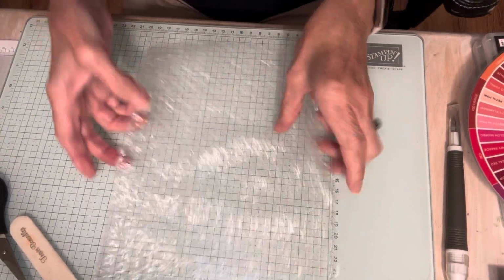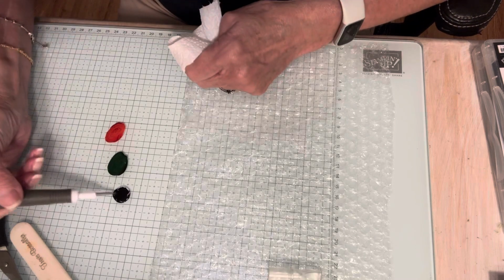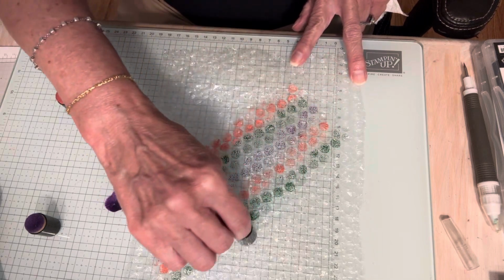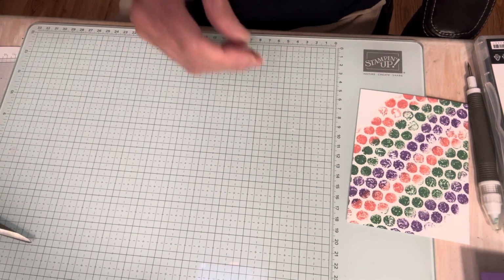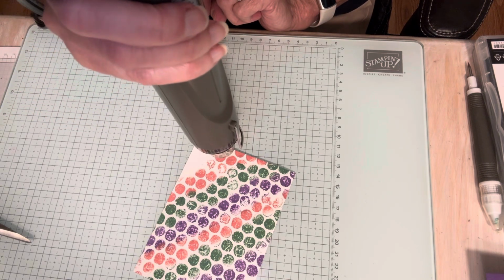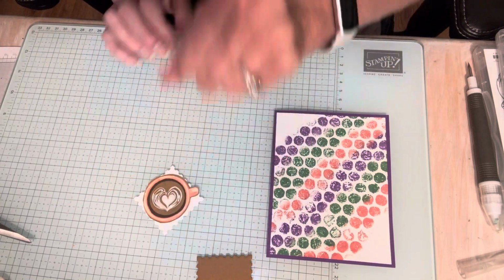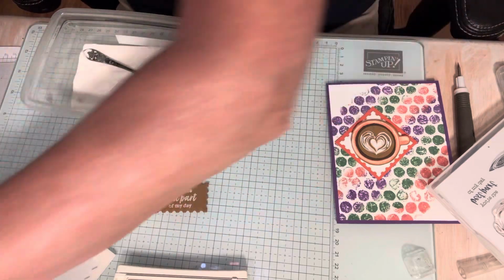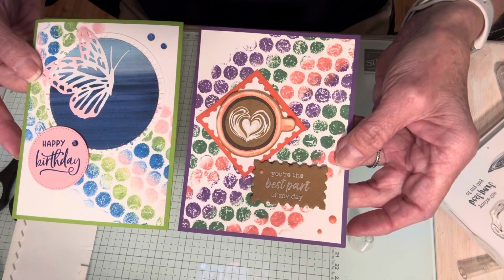Trevis’ July 30, 2024 Stampin’ Up! Try A Technique Series #5 - Bubble Wrap Background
Today’s technique is oh so fun!  This bubble wrap technique using White Craft ink refill and any color reinkers turns your cardstock into your own amazing creation.